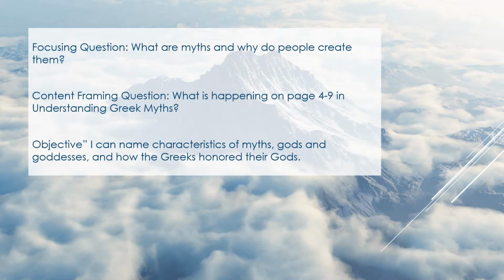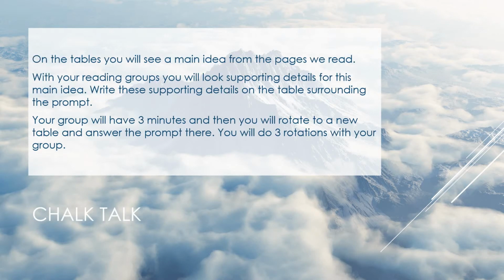Wednesday Reading Lesson